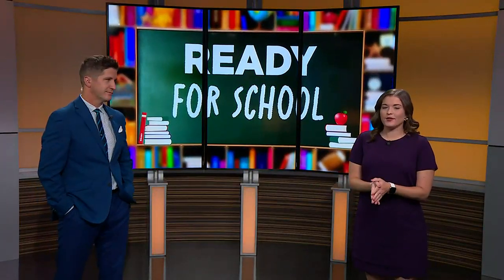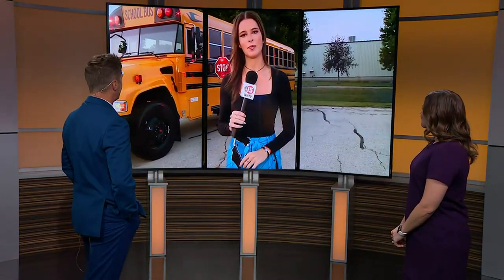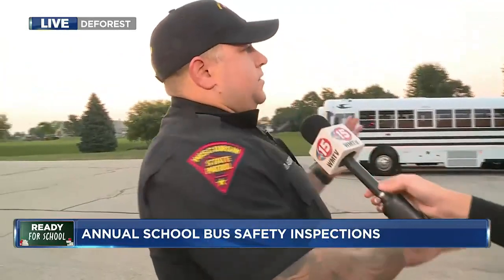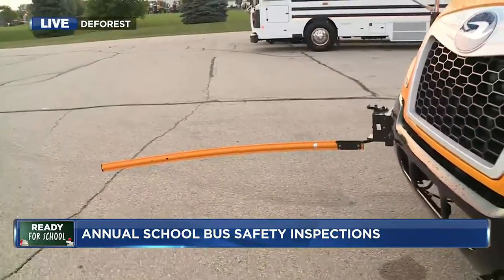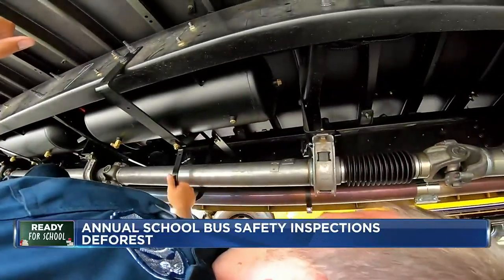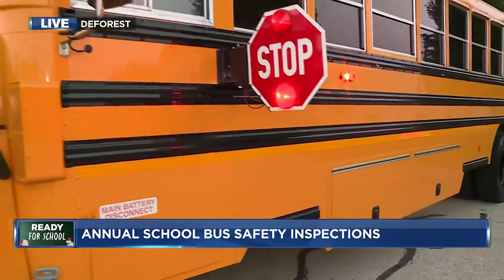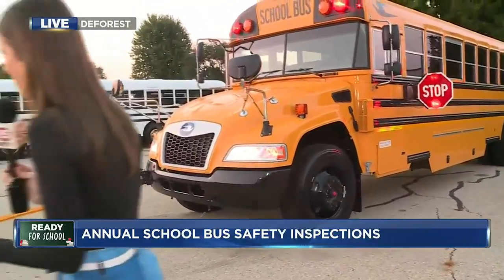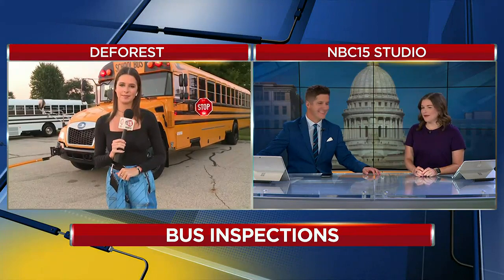Ensuring students' safety with State Patrol bus inspections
Safety inspections are carried out by State Patrol to each school bus in operation across the state.